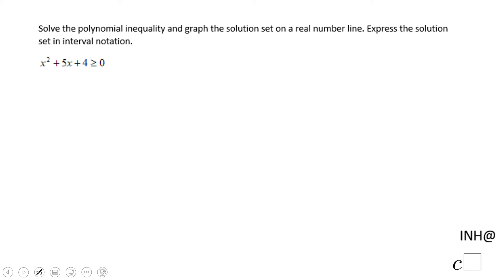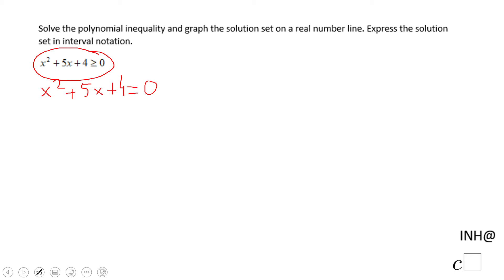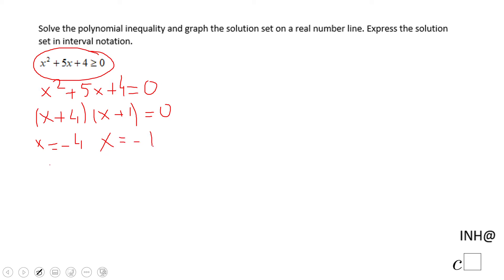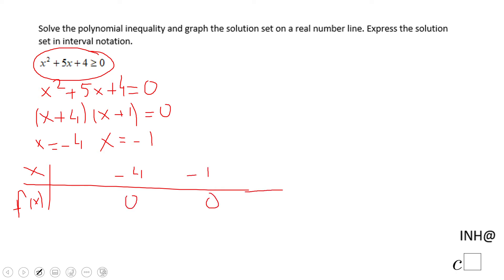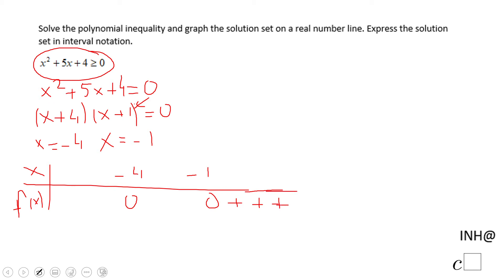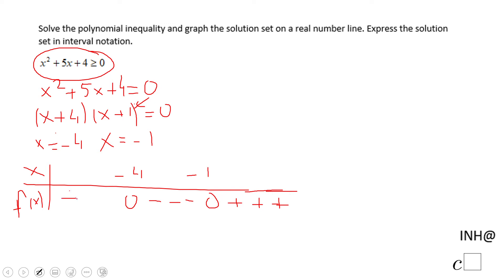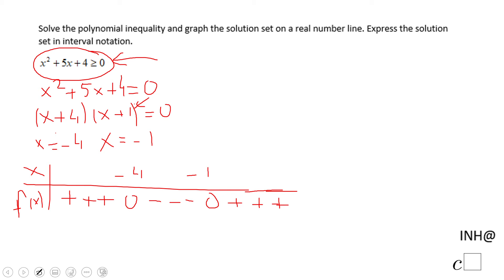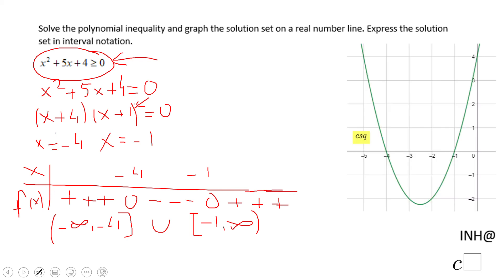INH: Polynomial Inequalities #9